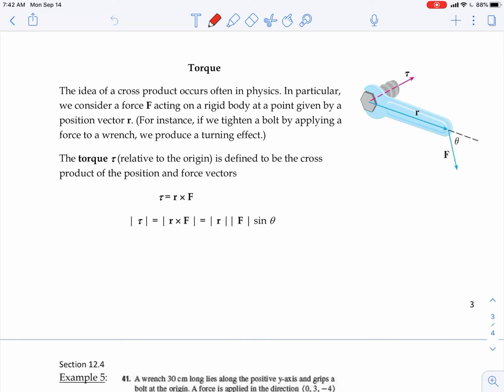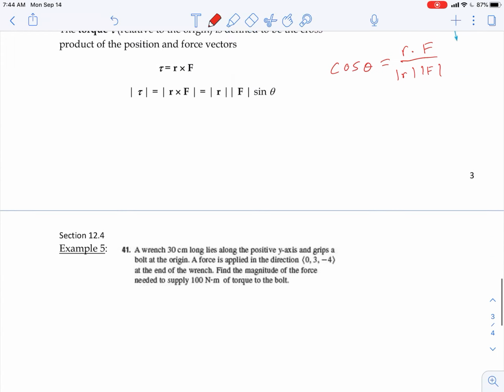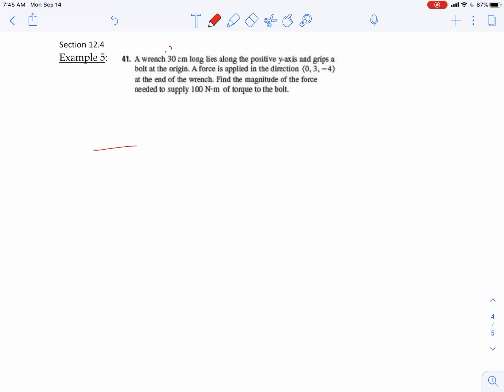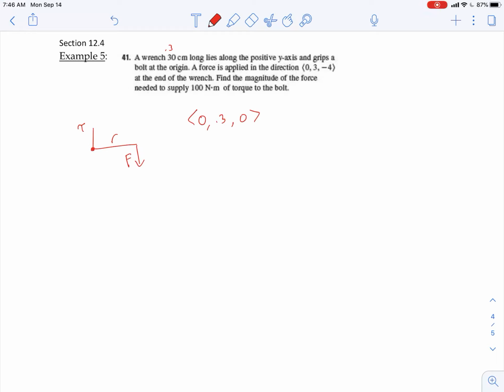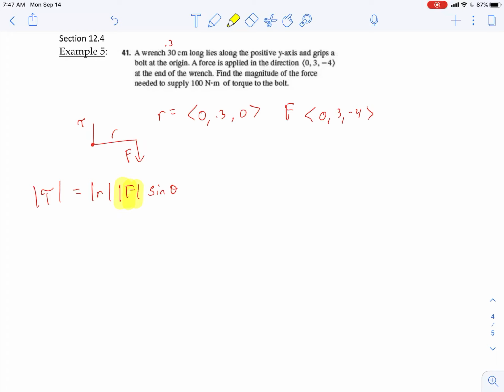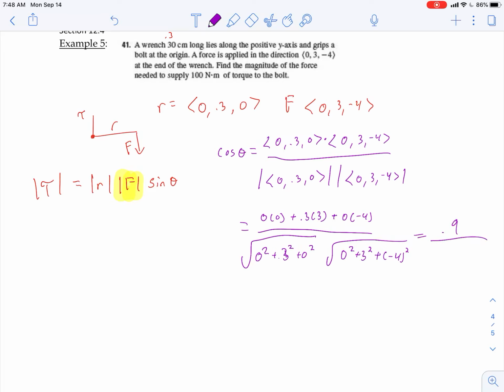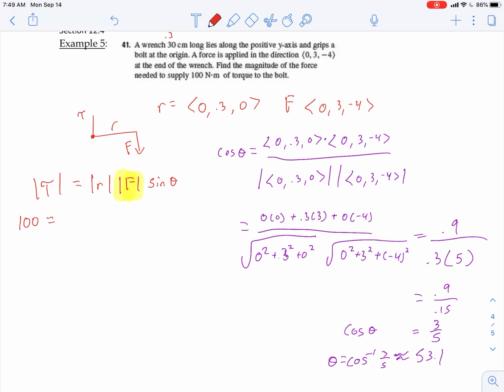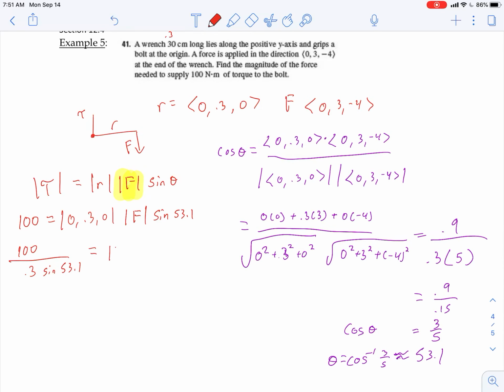12.4 Page 3 cont.